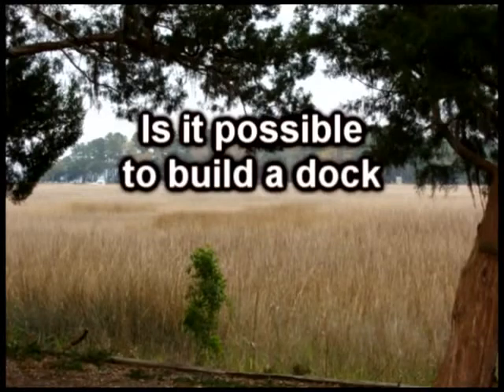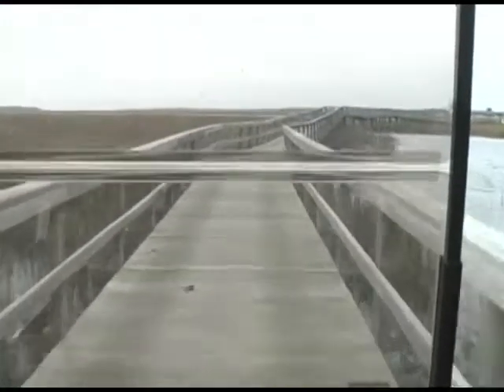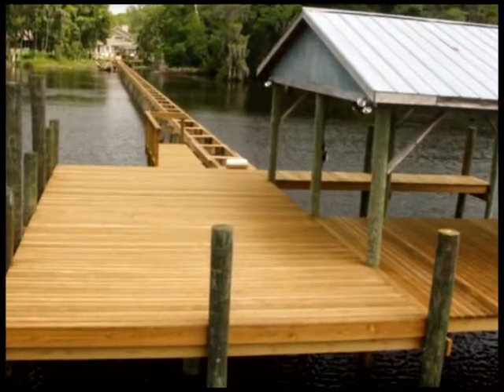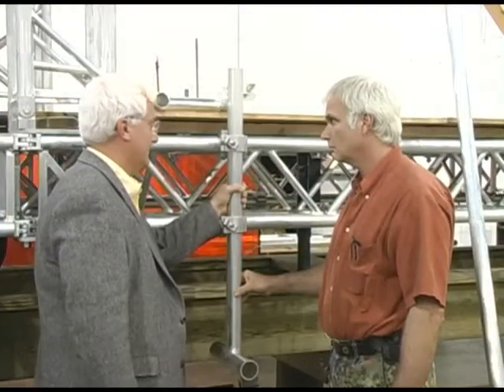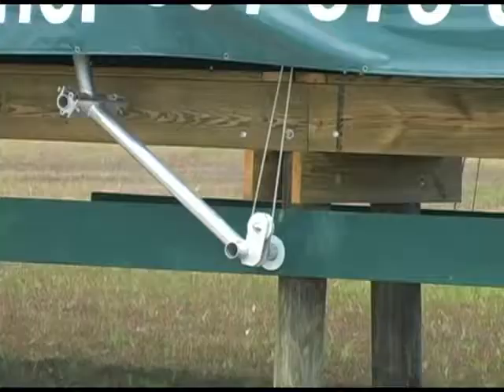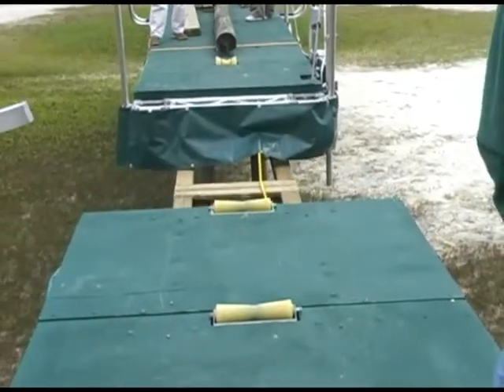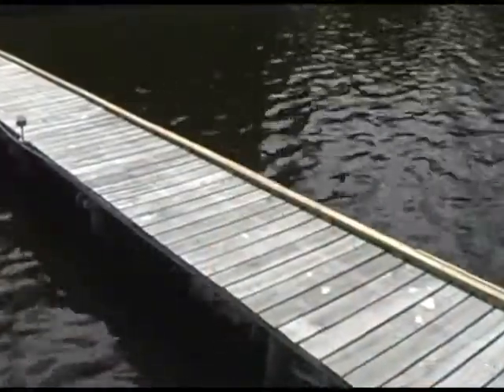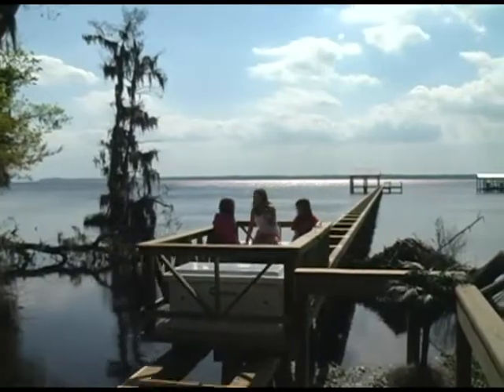SunDock: ToPS Technique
The ToPS (Totally Piling Supported) Technique of dock construction eliminates all damage to the marsh during dock construction.
Green Heron and Dockrider Systems now have a complete solution for a low impact dock over the marsh.